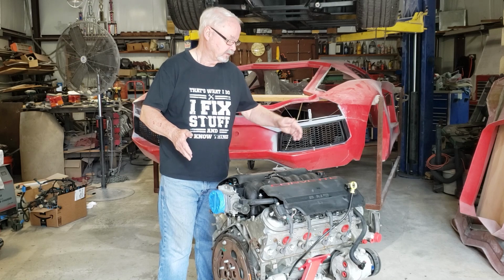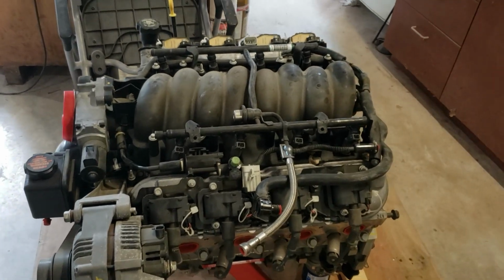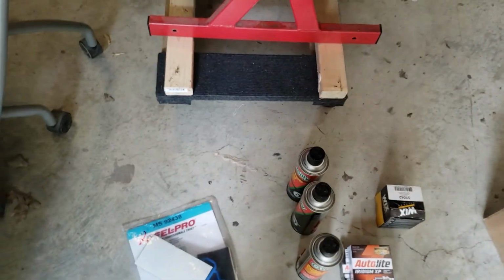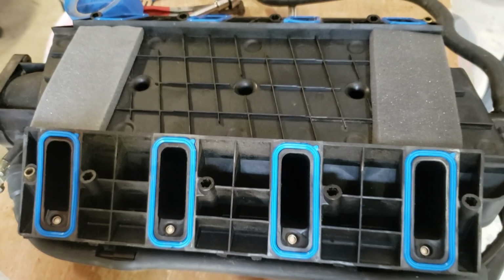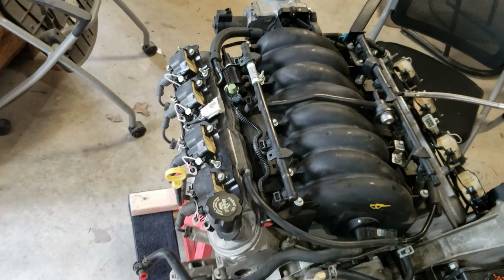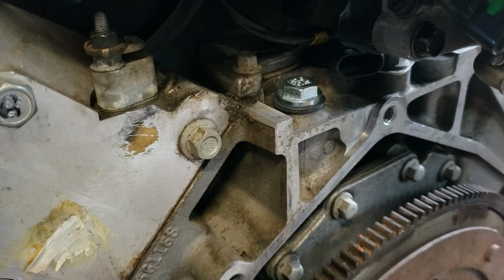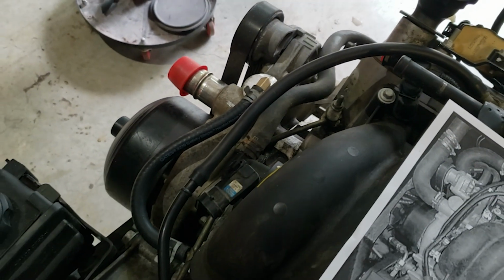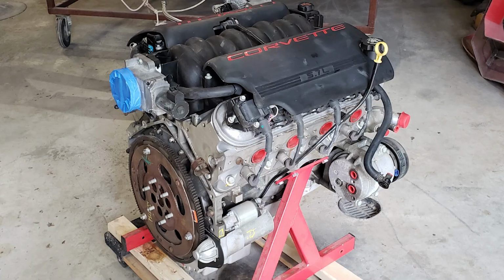Aventador Replica Project - Part 30 Rotating Intake 180 degrees on LS1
Begin working on the engine. First thing was to rotate the intake manifold 180 degrees so the throttle body is facing towards the rear of the car. Factory location does not allow sufficient clearance because of proximity to the firewall.